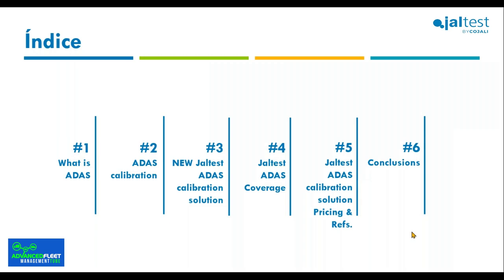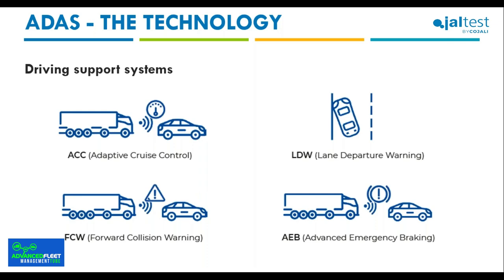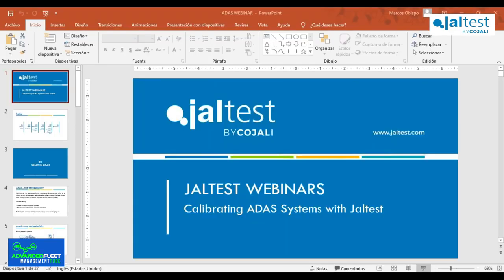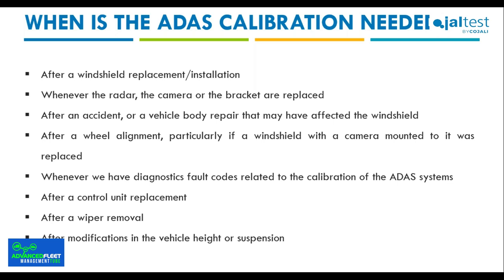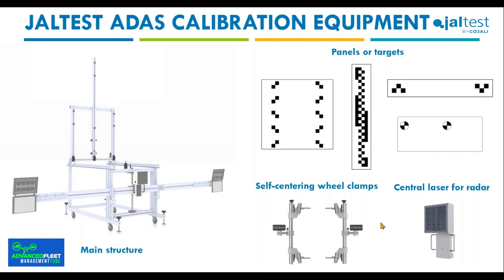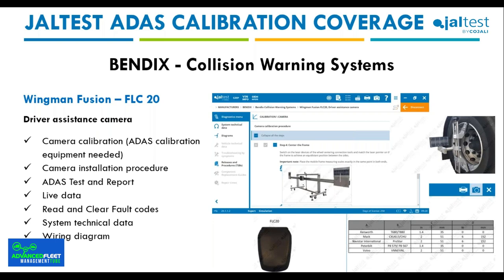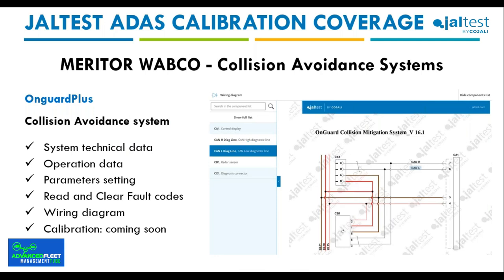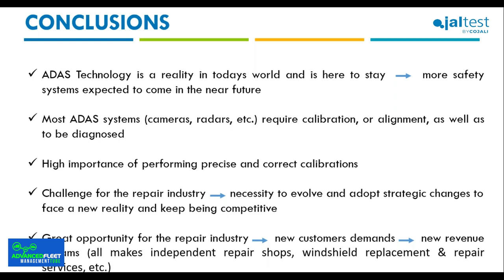Calibrating ADAS Systems with Jaltest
Whether we like it or not, ADAS Systems are a reality and they are here to stay. Advanced Driver Assistance Systems refer to a variety of new vehicle safety technologies that help the drivers in the driving process in order to increase vehicles and road safety. Therefore, it will be extremely important to have all these Systems properly calibrated. In this webinar, we will tell you WHY, WHEN, and HOW to calibrate them with Jaltest Diagnostics.

Nos guste o no, los Sistemas ADAS son una realidad y han llegado para quedarse. Los sistemas avanzados de asistencia al conductor se refieren a una variedad de nuevas tecnologías de seguridad del vehículo que ayudan a los conductores en el proceso de conducción para aumentar la seguridad vial y de los vehículos. Por lo tanto, será de suma importancia tener todos estos Sistemas debidamente calibrados. En este webinar te contamos POR QUÉ, CUÁNDO y CÓMO calibrarlos con Jaltest Diagnostics.

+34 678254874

Conoce nuestro curso de gestión de flotas.